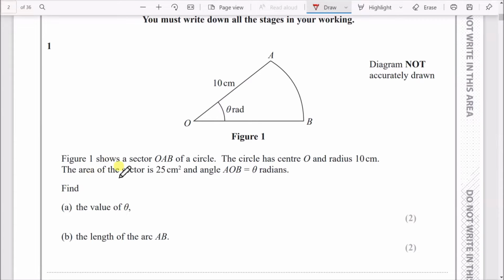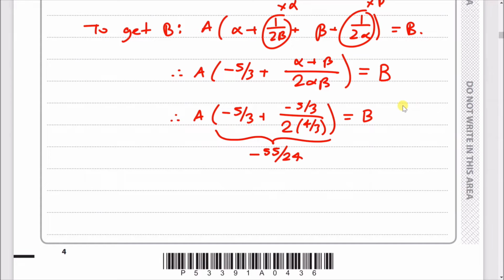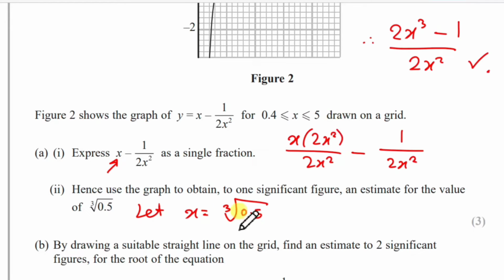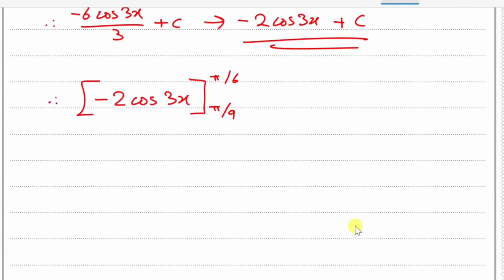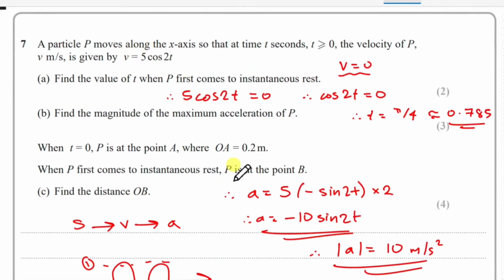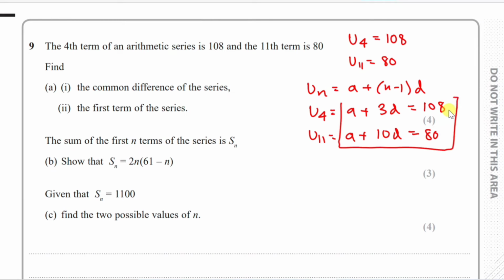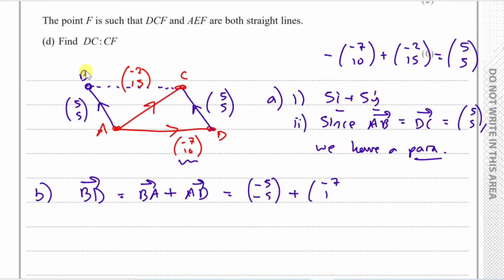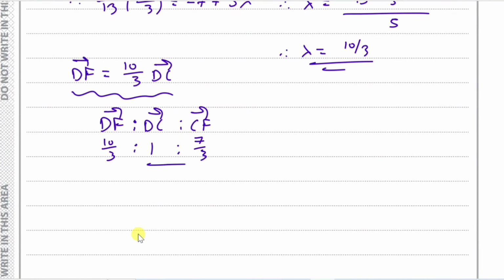June 2018 IGCSE Edexcel Further Pure Maths Paper 1 (4PM0) - Complete Walkthrough